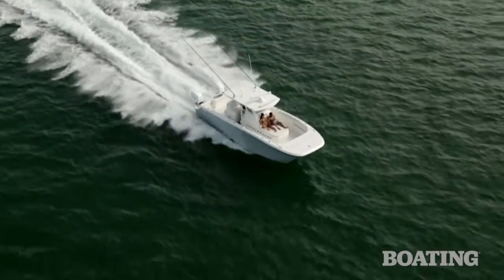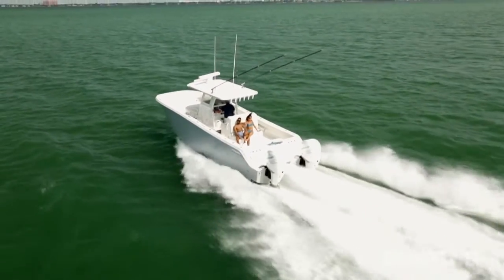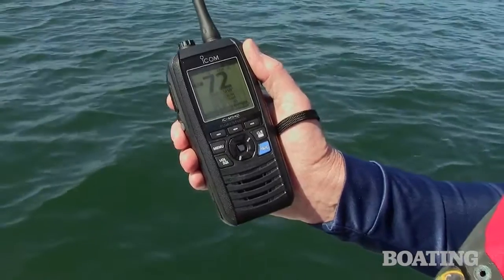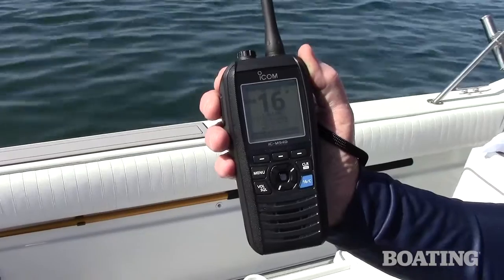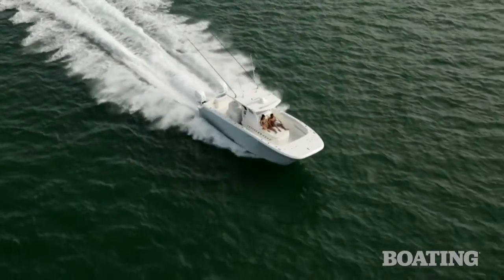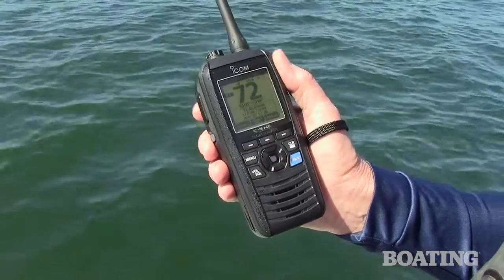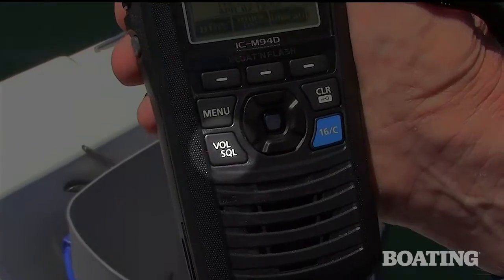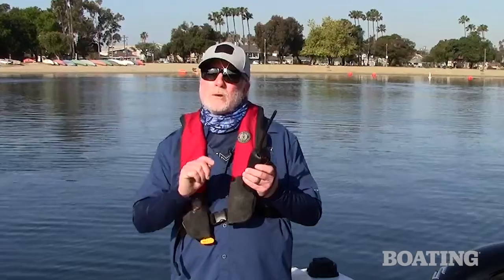Icom VHF Radio Tips: Adjusting Squelch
In this video, one member of our coverboat photoshoot crew shares their opinion why a VHF radio is an essential bit of boating equipment, and how valuable they thought it was during their running of the Invincible Boats 33 Cat.

In the second half of the video, BOATING Electronics Editor Jim Hendricks shows how to adjust the squelch when using a VHF radio. If not done properly it can lead to missing radio transmissions, annoying static or both. Hendricks uses the same Icom M94D handheld VHF used in this video as a visual aid for this video, but the procedure is identical for a built-in VHF radio.

Look for more installments in this VHF tips series! Thanks: The Boating Tech Team.